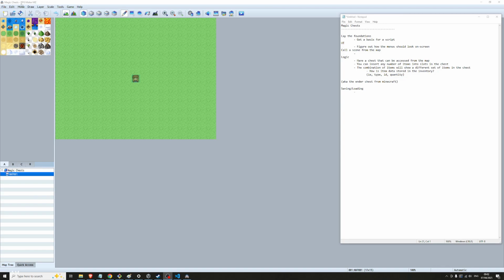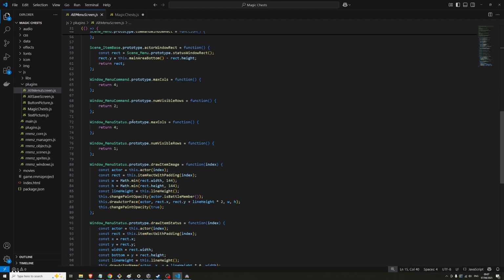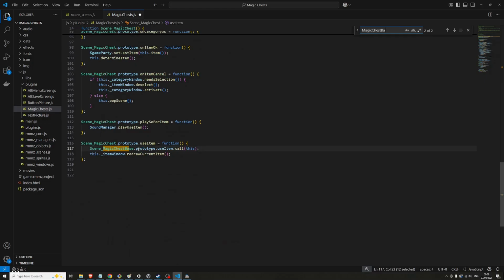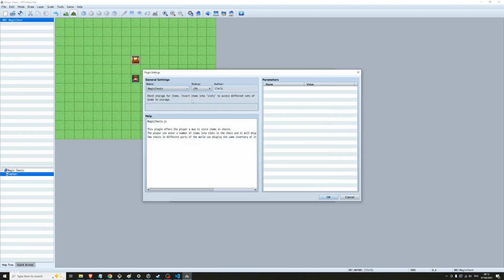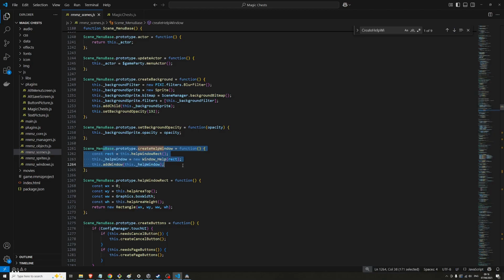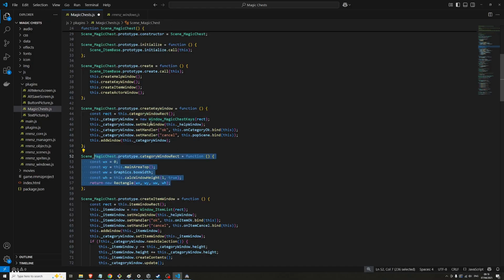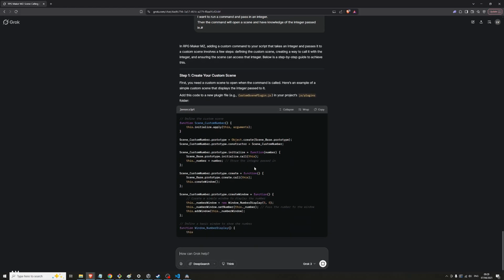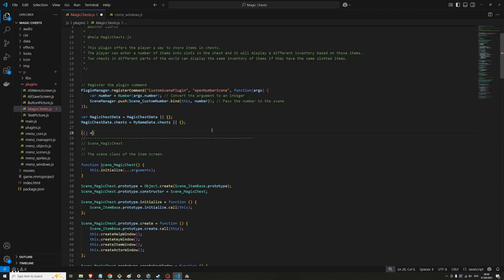RPG Maker MZ Plugin - Magic Chests 01